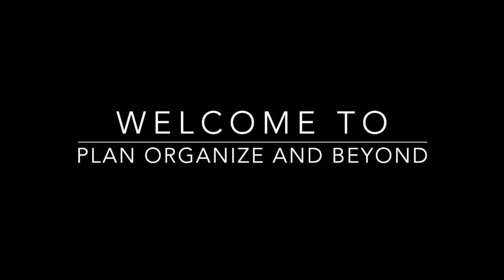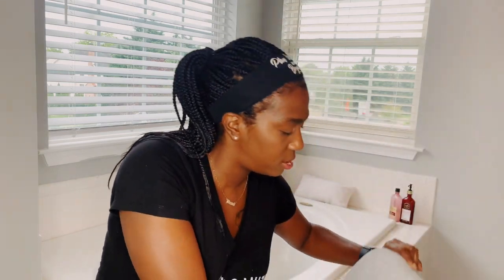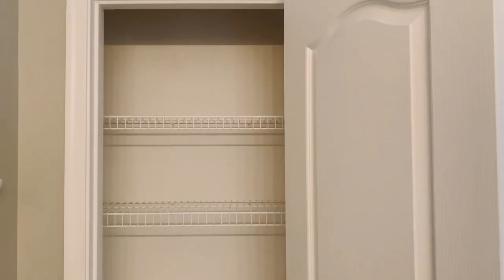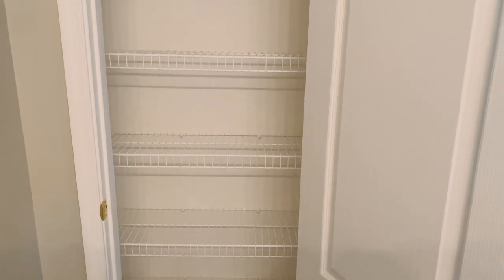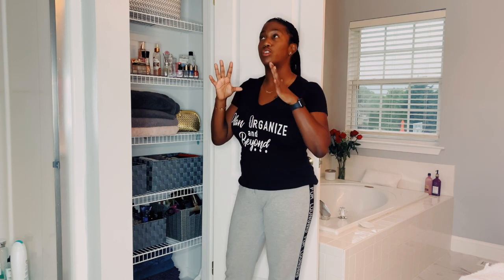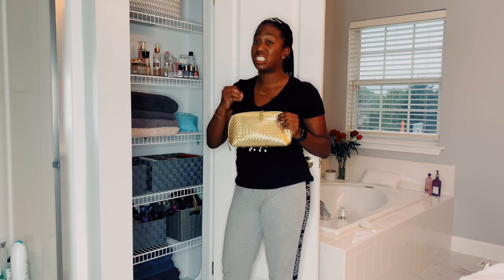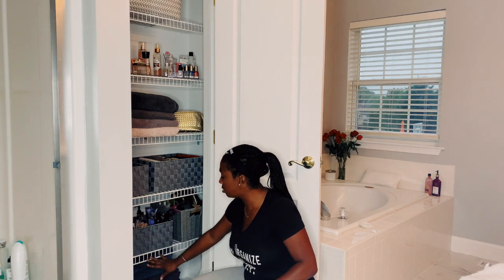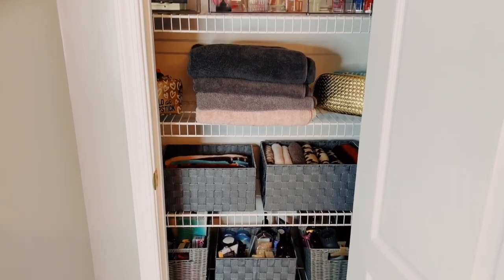Organize Your Bathroom Closet | Closet Organizing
It's time we move into our closets!  In today's episode, I share with you how I organized my linen closet.  I honestly couldn't believe how unorganized this closet was.  This project took about 45 minutes to complete.  Below you will find the products that I used for the closet.

Items used:

Grey and white large basket

Acrylic Nail organizer

Acrylic tray